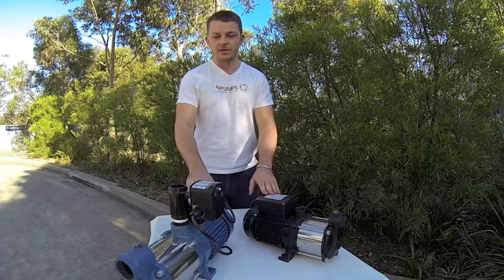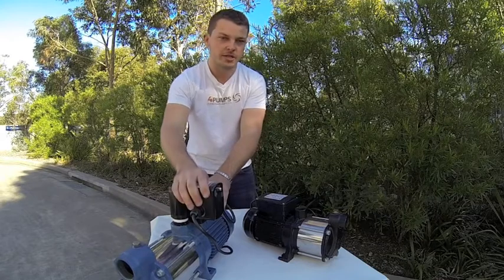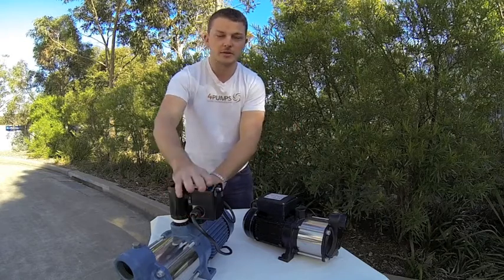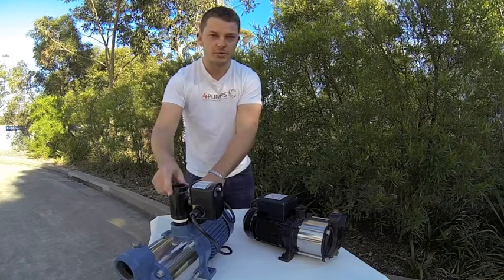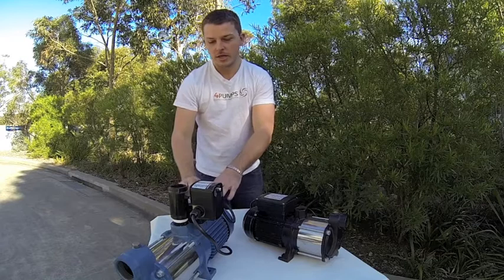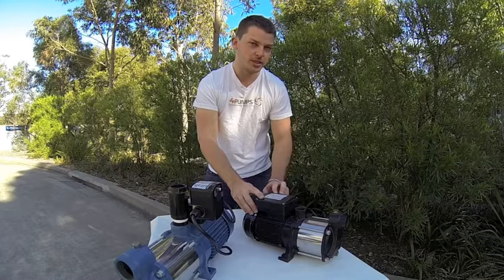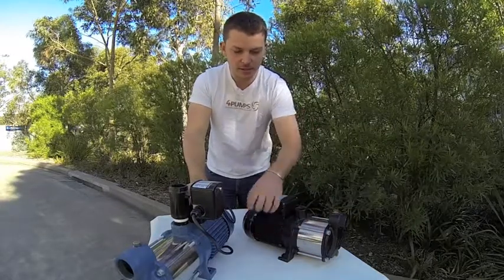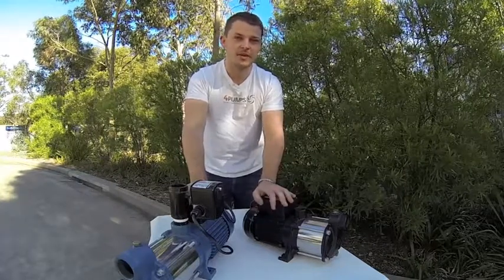Review Of Water Pressure Pumps MT Series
MT high pressure pumps are multi-stage high quality pumps fantastic for domestic use like irrigation, pressure boosting or water treatment.

Our MT-43 and MT-83 are both continuous pumps, which means that they are capable to run nonstop without any hesitation.

We have two series of high pressure pumps for sale at the moment, MT-43 and MT-83.

MT-83 series of household pressure pumps have pressure controller/switch install on it, which provides automatic operation, and it will build pressure in the water system. When you'll turn on a tap it will run and build it up and when you'll turn the tap off again it will keep going until it builds enough pressure in the system. Then it will turn itself off.

MT-43 has similar features as MT-83, but it has little bit larger head so it will push up to 37 meters and will do 110 liters per minute. In comparison MT-83 is capable to do up to 300 liters per minute and will go to 32 meters max head.

Both pumps are very durable as they are made of stainless steel and cast iron.

Specifics of water pressure boosting pump MT-43 are:

• Output: 1HP, 750W
• Outlet: 32mm, 1-1/4"
• Max: Head 39m, 110 L/min
• Size: 384 x 170 x 210 mm

High-pressure water pump MT-83:

• Output: 1-1/2HP, 1100W
• Outlet: 32mm, 1-1/4"
• Max: Head 32m, 300 L/min
• Size: 380 x 170 x 210 mm

They are both ideal for clean and rainwater, water pressure boosting, water tanks, water transfer and any kind of household or light commercial use.

For their durability and reliability they can be considered as most power efficient pressure pumps on Australian market. All our pumps come with a nationwide warranty and you they are ready to be used straight away after they arrive.

For more information on our pump products and special deals please visit our

Happy pumping!

high pressure pumps
pressure pumps
high pressure pump
high pressure water pump
high pressure water pumps
pumps australia
davey pressure pumps
water pressure pump
onga pressure pumps
pressure pump
household pressure pumps